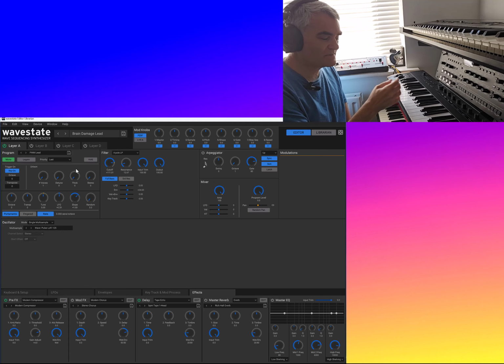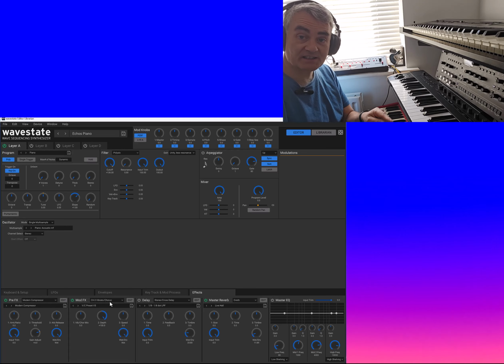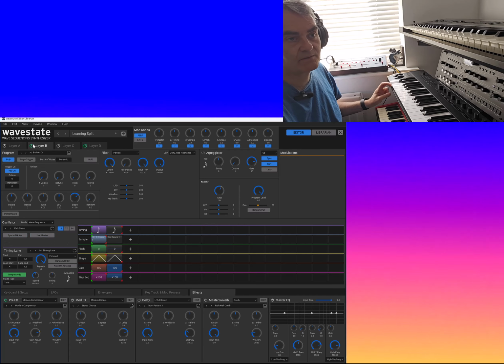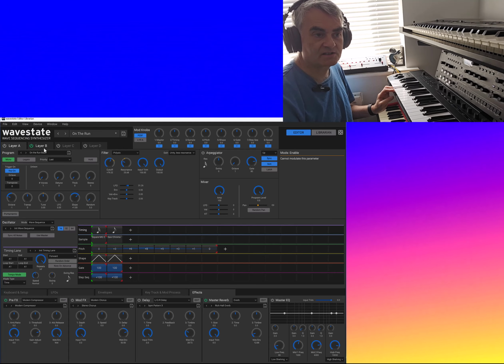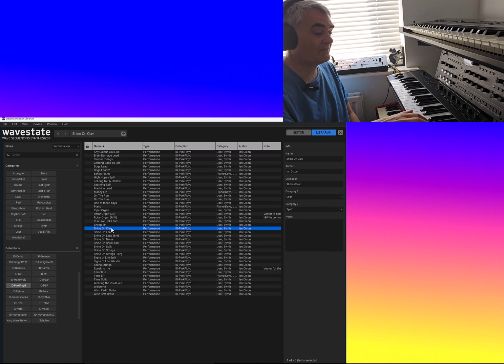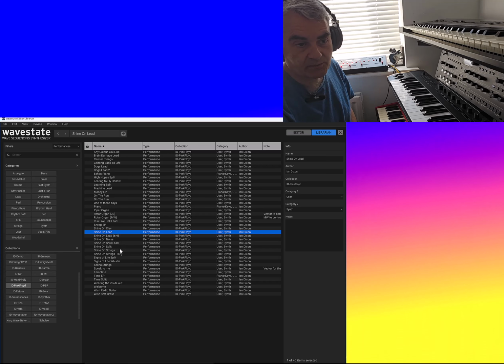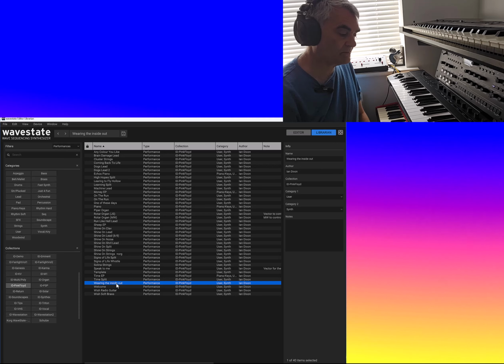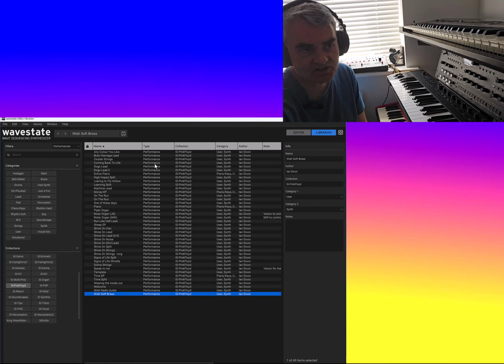Korg Wavestate Pink Floyd Patch Collection | FREE & Premium Sound Pack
Welcome to a new video from TheDigitalLifestyle.com! This time, I’m diving into a brand-new sound pack for the Korg Wavestate — a collection inspired entirely by the legendary sounds of Pink Floyd.

NO ADDITIONAL SAMPLES NEEDED

This custom sound bank includes:
🔹 40 Performances
🔹 44 Programs
🔹 Authentic recreations of iconic Pink Floyd synths, leads, pads, organs, strings, and effects

From Shine On You Crazy Diamond and On the Run to Dogs, High Hopes, Echoes, Wish You Were Here, and Time, this pack captures the atmospheric and expressive soundscapes of Pink Floyd using the Wavestate’s deep synthesis capabilities.

🕒 Chapters:
0:00 Intro
1:00 Overview of the pack
2:25 Any Colour You Like (MiniMoog Lead)
3:40 Brain Damage (Lead Sound)
4:45 Cluster One Strings
5:20 Comfortably Numb Strings
5:45 Coming Back to Life (Strings/Pad)
6:12 Dogs Lead
7:17 Echoes Piano
8:28 High Hopes Piano + Church Bell Split
9:04 Learning to Fly (Split Rhythm & Bass)
10:24 Welcome to the Machine (Lead)
10:53 Money EP (Auto-wah)
11:17 On the Run (Sequencer Layers)
13:21 One of These Days (Bass + Organ)
14:07 Piano Patch
14:28 Piper Organ (60s Vox Style)
15:03 Rotor Organs with Mod/Vector
16:48 Run Like Hell (Lead)
17:27 Sheep EP
17:56 Shine On You Crazy Diamond – Strings
18:45 Shine On Lead Parts
20:26 Signs of Life (Whistle + Pad)
20:45 Solina Strings
21:52 Speak to Me (Heartbeat + Tick Tock)
22:20 Time (Electric Piano)
22:45 Wearing the Inside Out (Soft Moog Lead)
23:13 Welcome to the Machine (Alt Version)
23:37 Wish You Were Here (Radio Guitar FX)
24:19 Wish You Were Here (Soft Brass)
25:00 Loading and customizing programs
25:18 Free & Premium pack info

💾 Get the sounds:
👉 Free version & full premium pack available
👉 Link to downloads:
Premium:
🙏 Supporting the premium version helps me keep making more packs and tutorials.